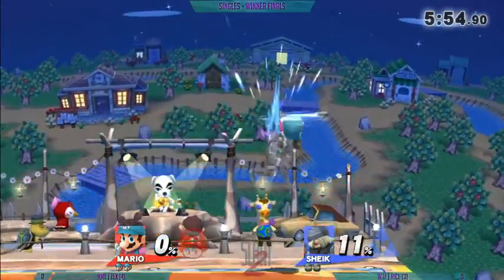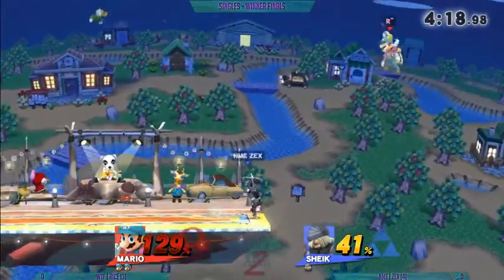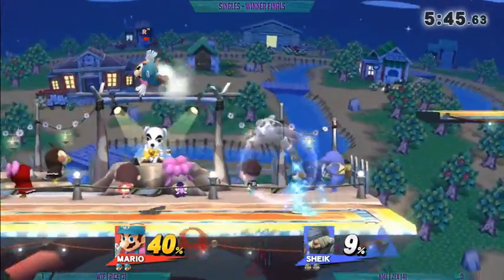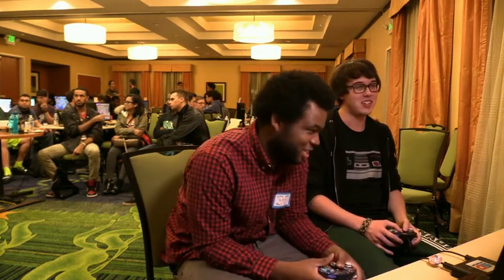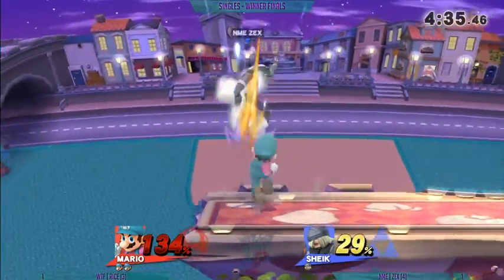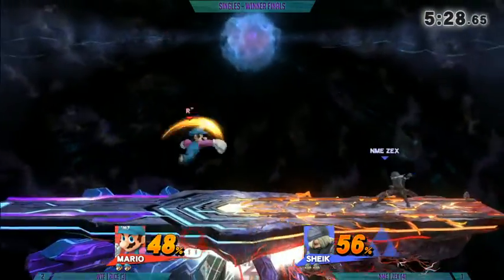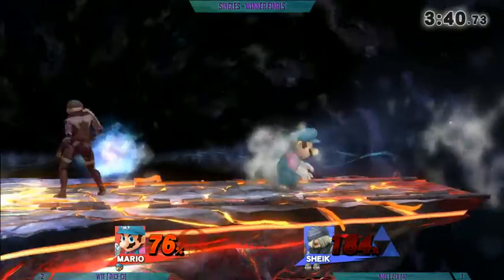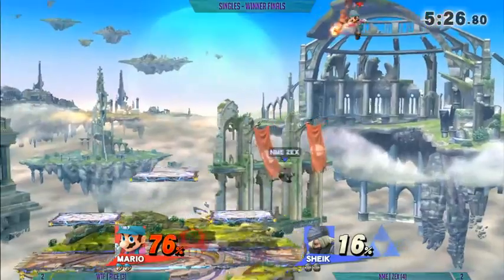Surf City Slam 2 - Singles - Winner Finals: WtF | Rice (Mario) vs NME | Zex (Sheik)